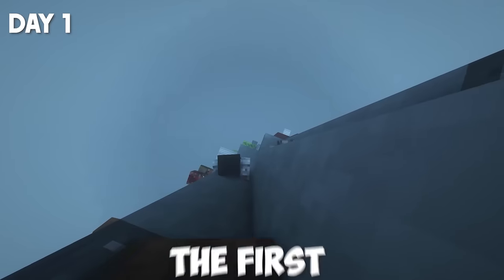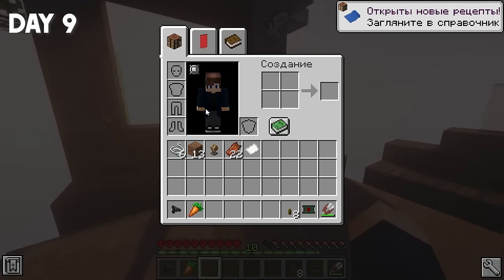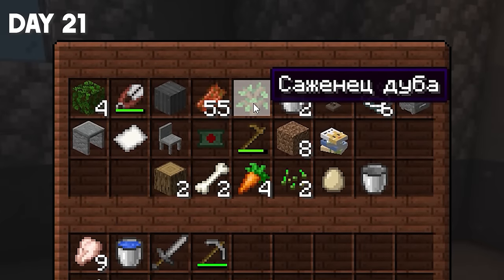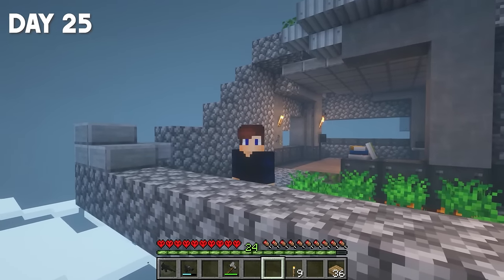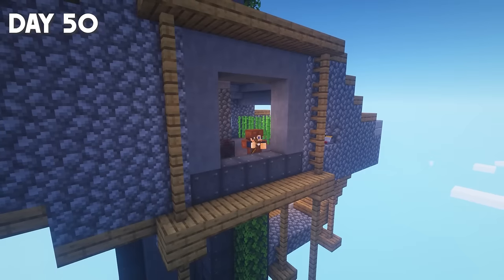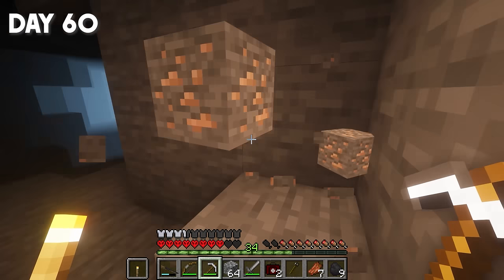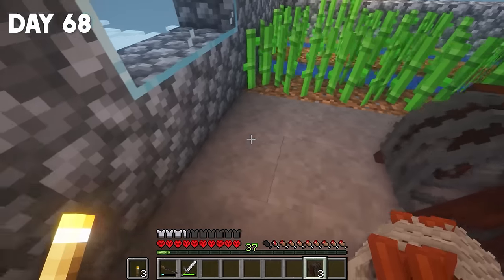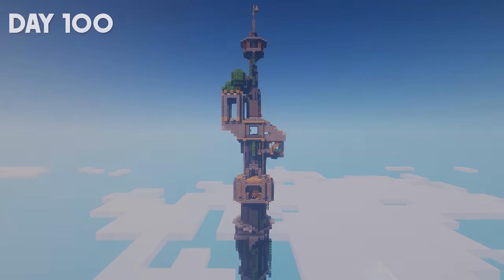100 DAYS ON A TOWER IN THE MINECRAFT ZOMBIE APOCALYPSE!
I'm trying to make this channel for an English-speaking audience. The voice in the video is not mine, it is the voice of my translator. but I hope someday I will start making voice-overs myself in English.

 I would be grateful for your support,